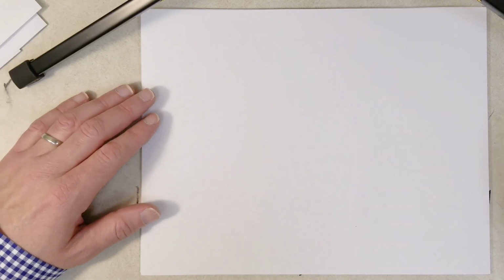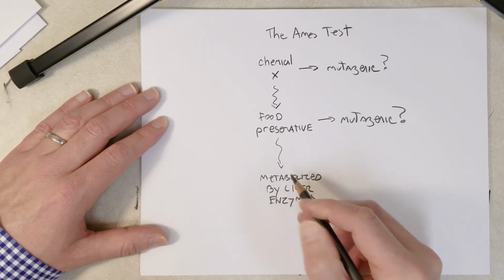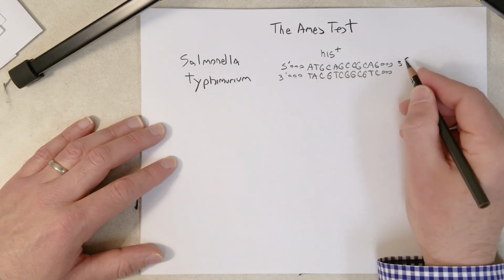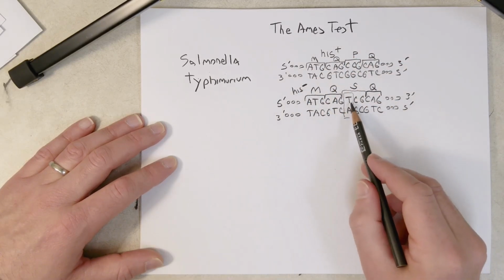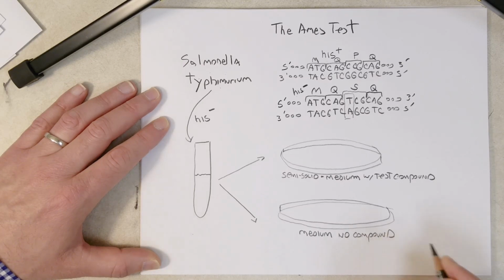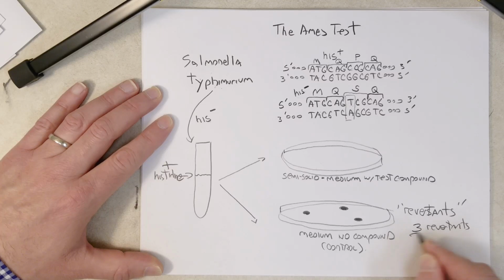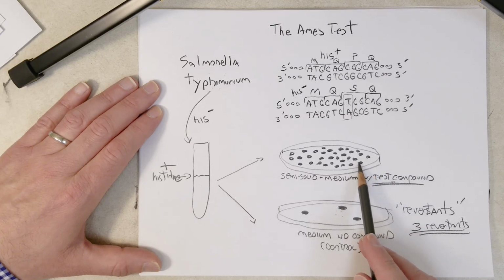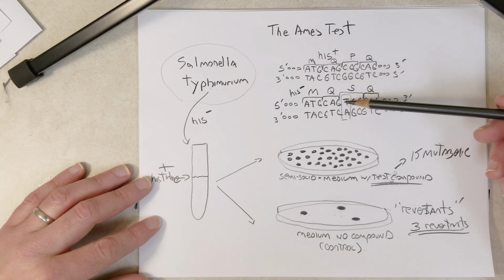Genetics: L18-D The Ames Test (Recommend 1.5x Speed)